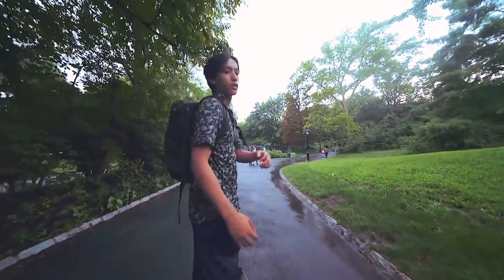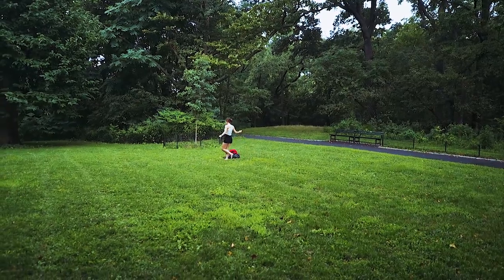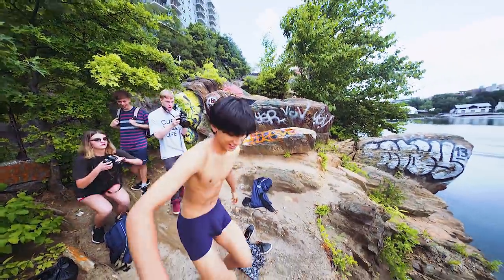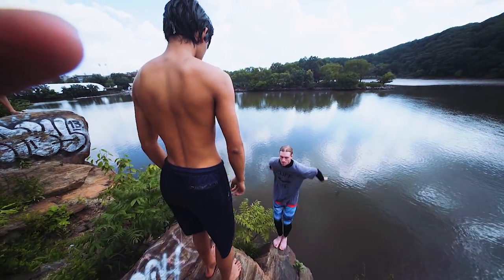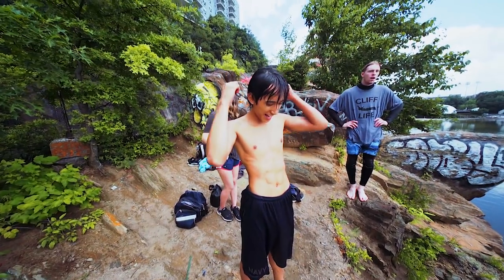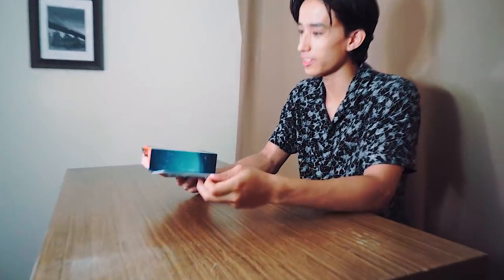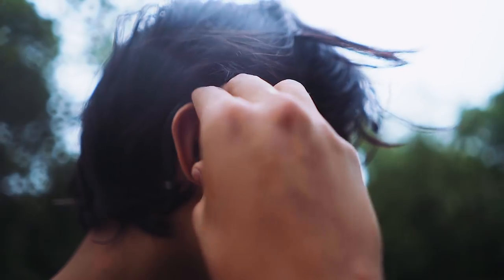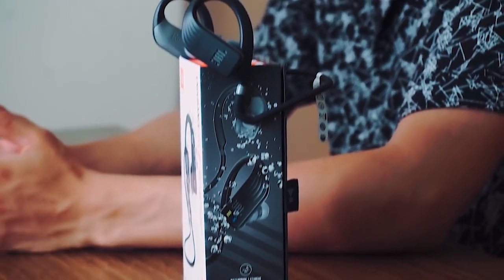JBL Endurance Dive review : Wireless earphone for swimming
Stream high quality music for a full 8 HOURS without the worry of messy wires or water damage interfering with your workout with the JBL Endurance Dive Wireless Sport Headphones!!

If you are interested in testing these Audiophile gems out, you can stop in to Audio46 and sample them with one of our premium
DAC /Amplifiers.